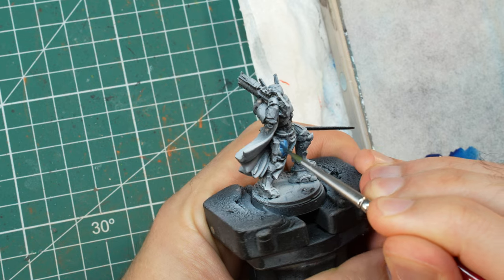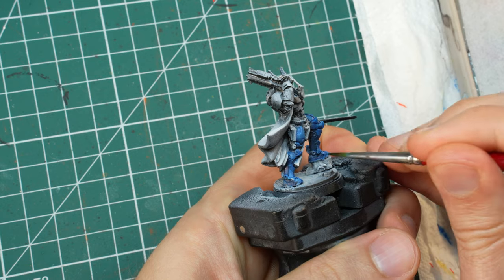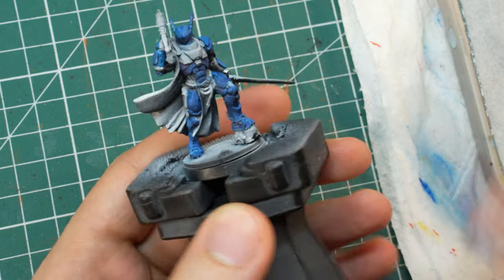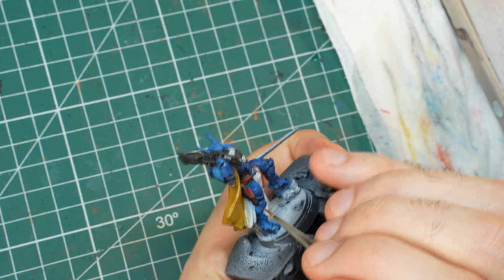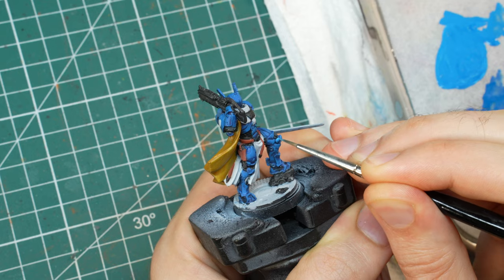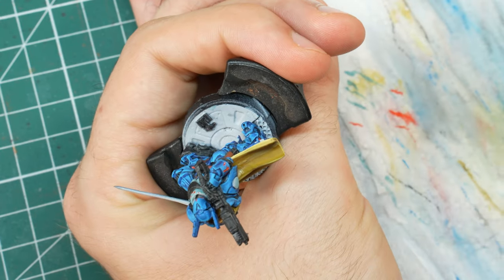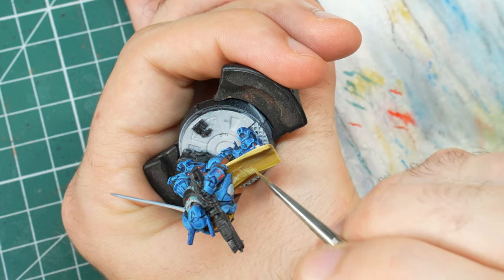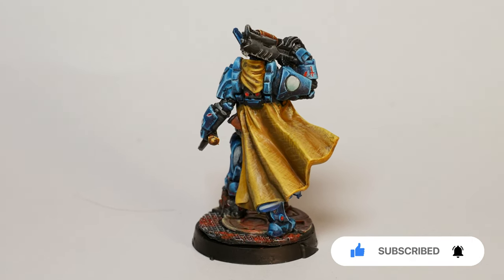Painting My First INFINITY Miniature | Corvus Belli | Panoceania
I have painted some of my first Infinity models recently and I was super impressed by Corvus Belli 's metal minis. They are very detailed and extremely fun to paint.  In this video I am tackling a Knight of Justice from the Military Orders Sectorial which are a sub faction of PanO (PanOceania).

Chapters:

0:00 Intro
0:14 Base coating
04:33 First Highlight
5:23 Second Highlight
6:18 Cape and Other Bits
7:20 Third Highlight
7:14 Cape Textile Texture
9:05  End Results